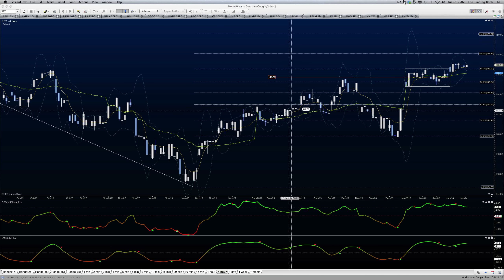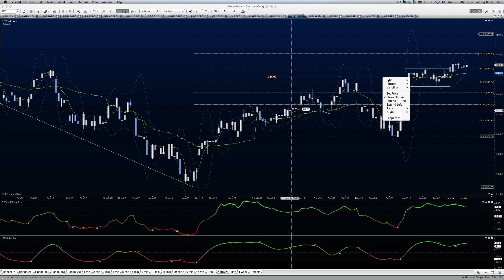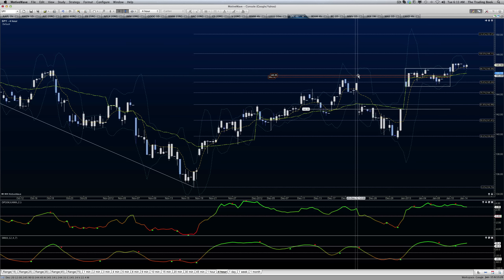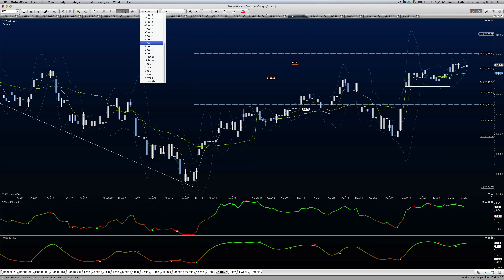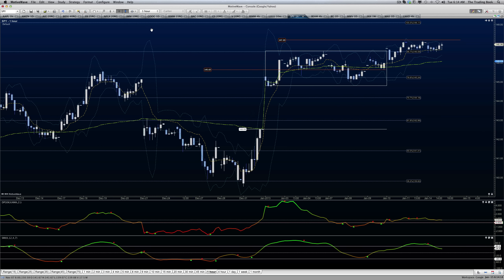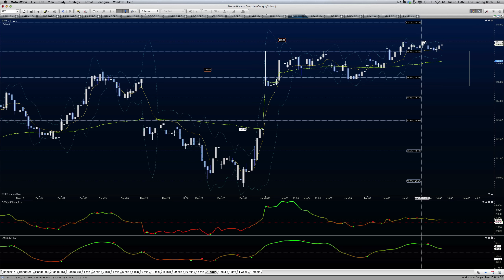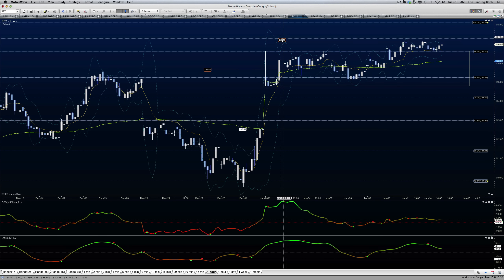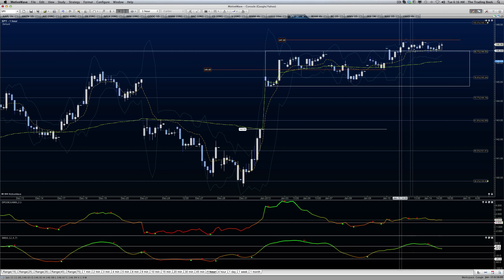Stock Market Update - SPY Outlook for Jan 15, 2013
Still rangebound - watch the ranges as the Bollinger squeeze action is suggesting swift moves ahead